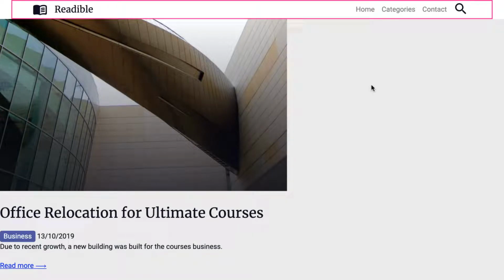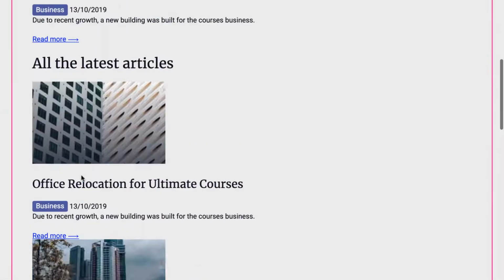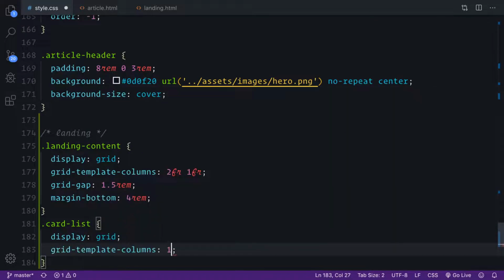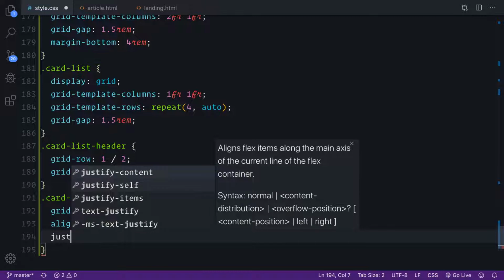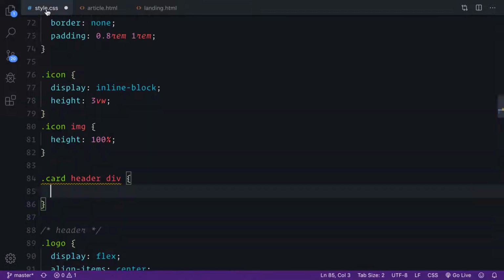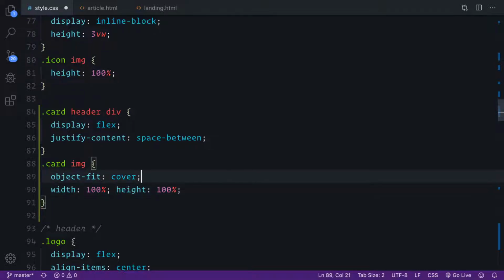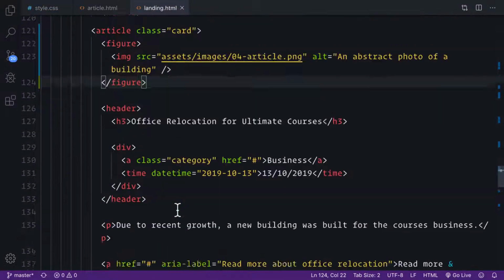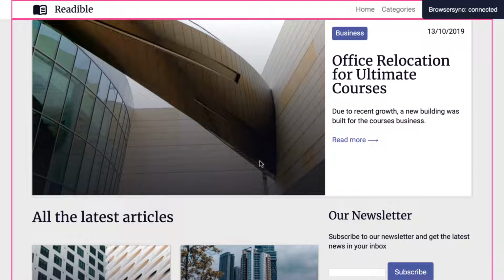58 Styling the Landing Page